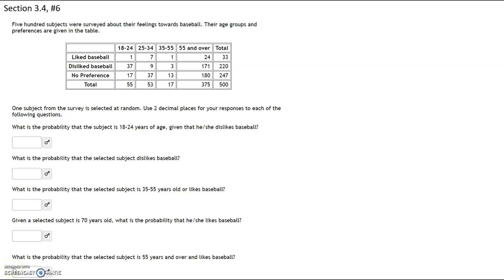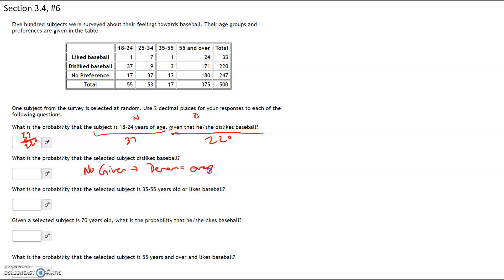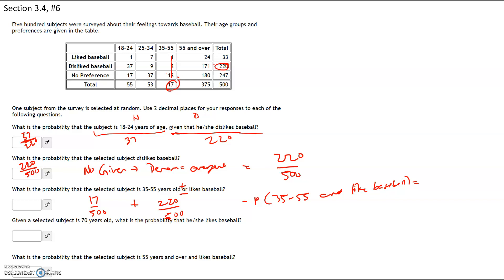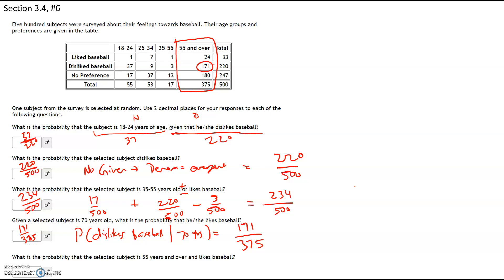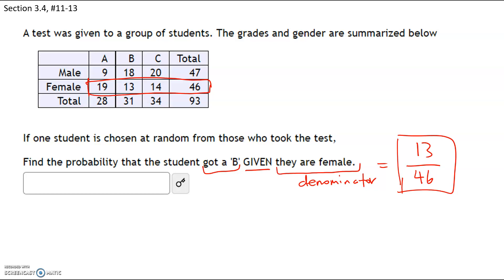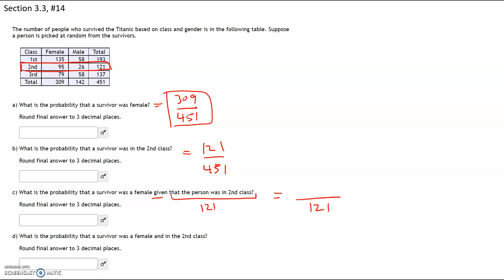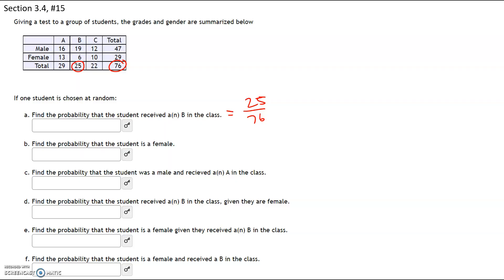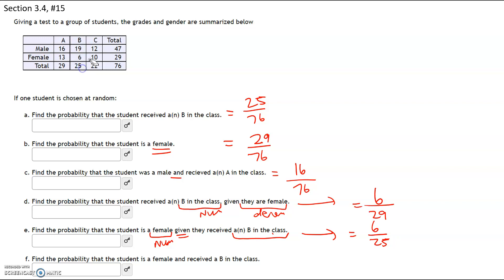Stats_Section 3.4 Homework